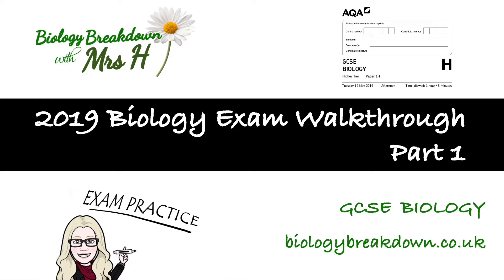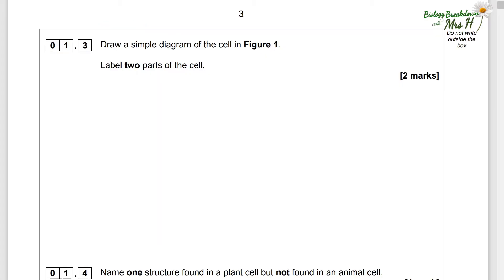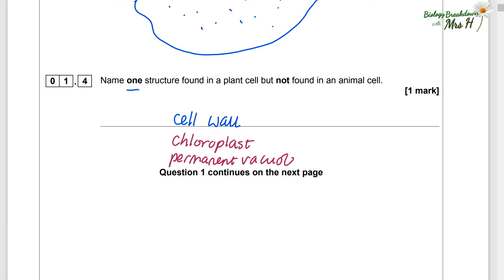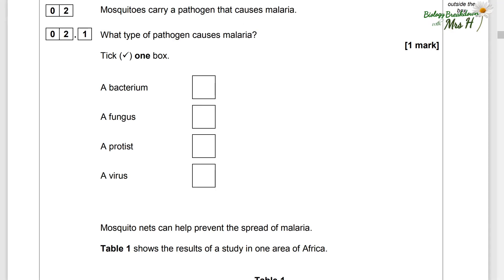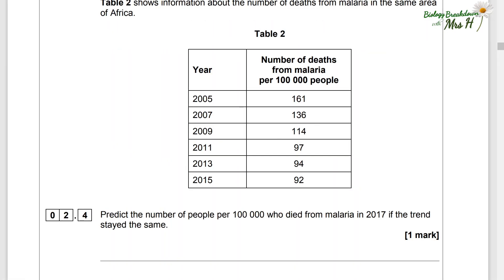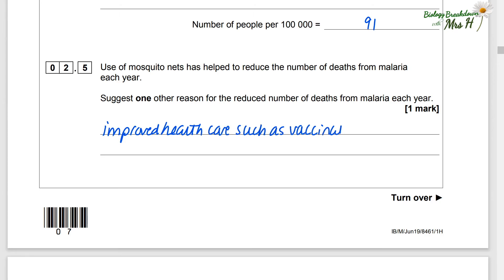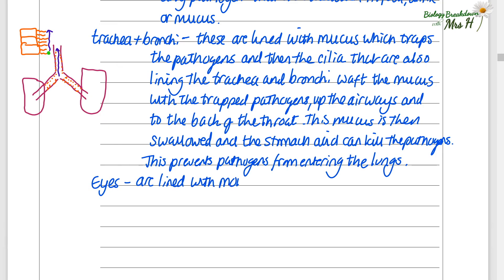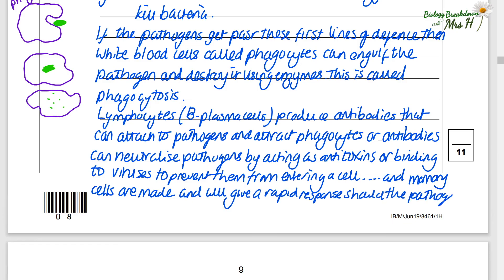GCSE 2019 Biology Paper 1 - part 1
Join me as we walkthrough the 2019 AQA Biology Paper 1 together. I will show you exam techniques and explain what the examiner is looking for. I have divided the video into 3 parts (this is part 1) to make it more manageable as each section can be quite intense. I take the answers up to the highest level!

The give you an idea of how you are getting on, the grade boundaries for this 2019 paper were:-

69% and above Level 9
63% and above Level 8
57% and above Level 7
48% and above Level 6
40% and above Level 5
32% and above Level 4
28% and above Level 3

Good luck in your exams!